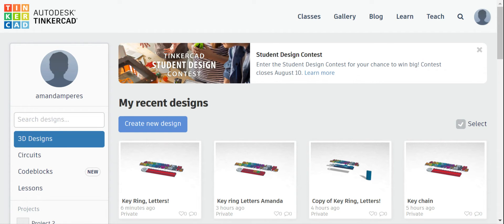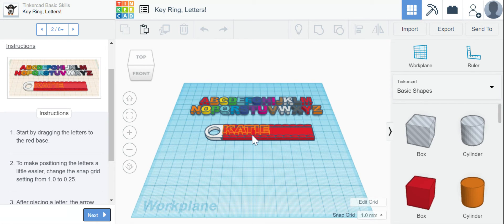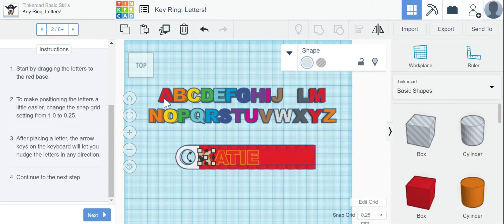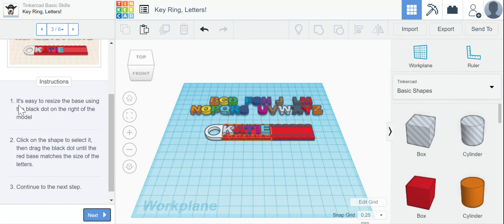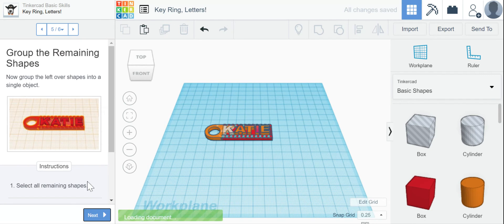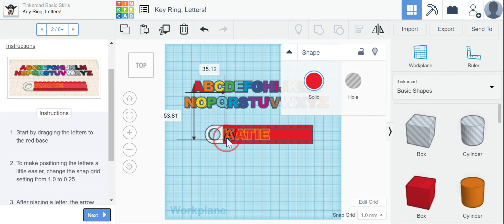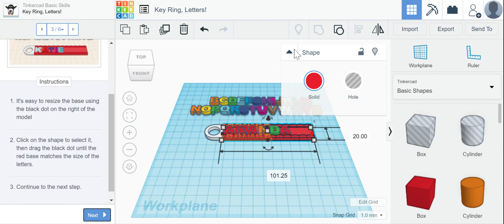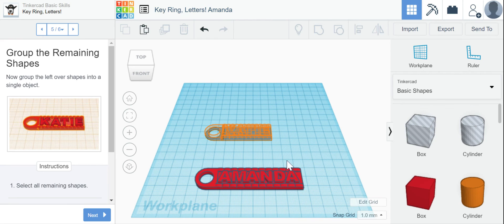Keyring, Letters! on Tinkercad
A step-by-step walkthrough of the Keyring, Letters! lesson on Tinkercad.